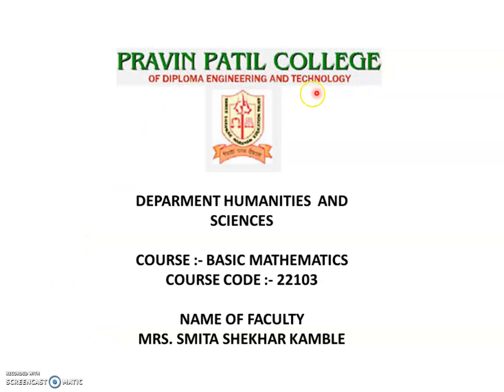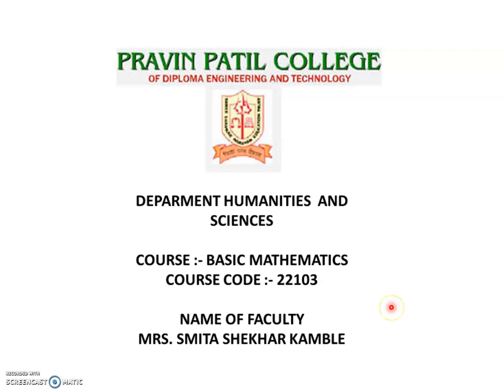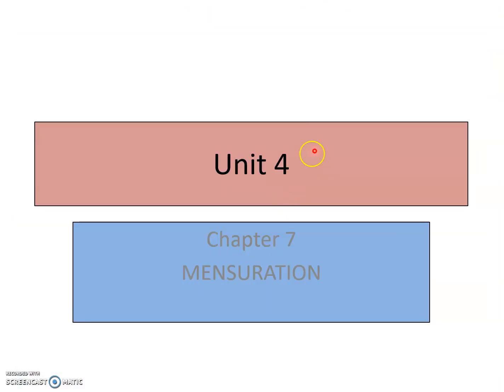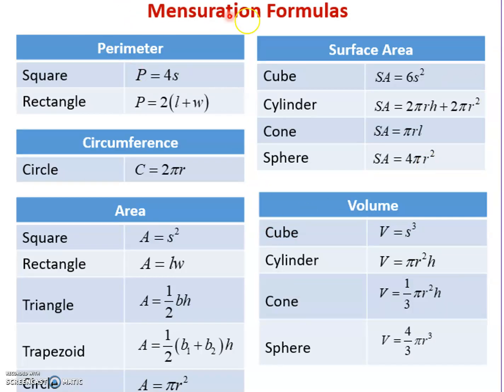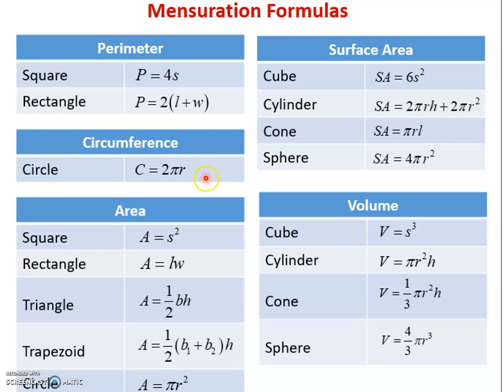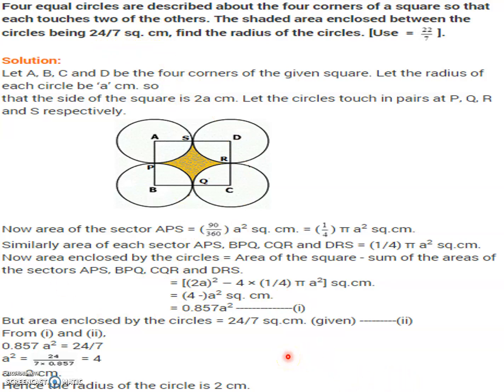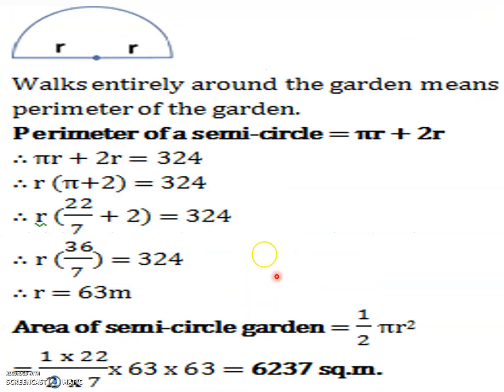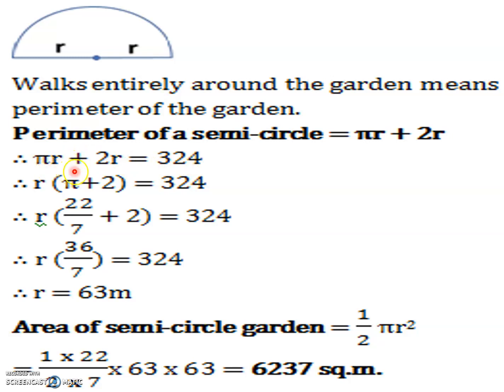chapter 7 mensuration 4